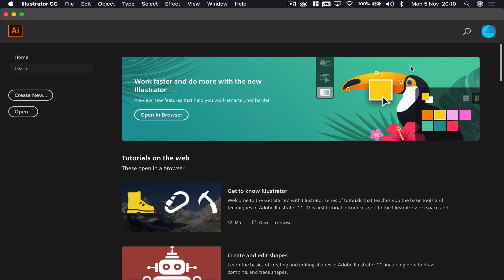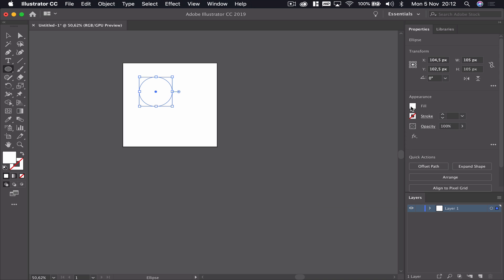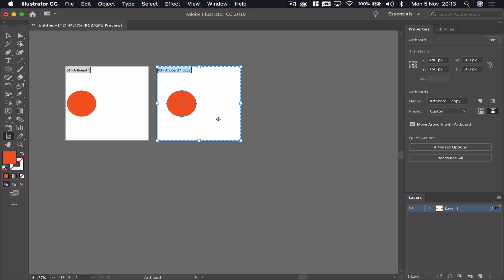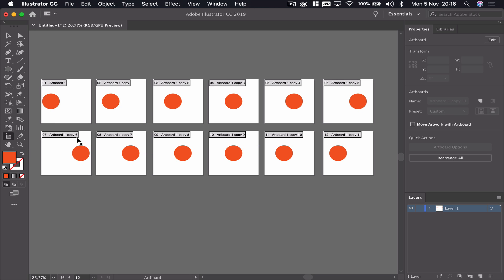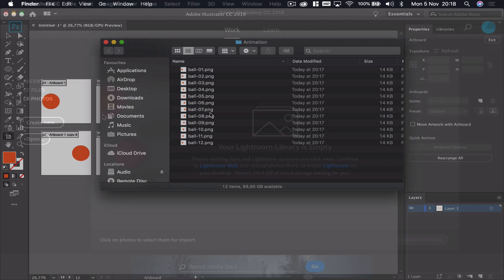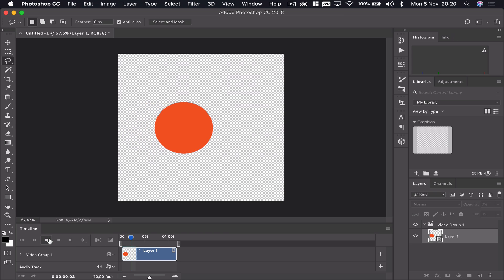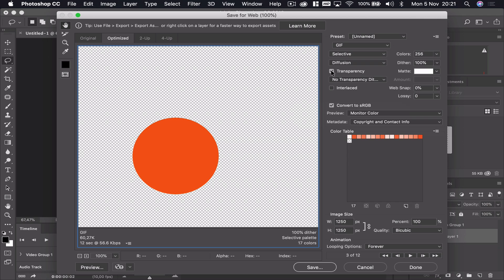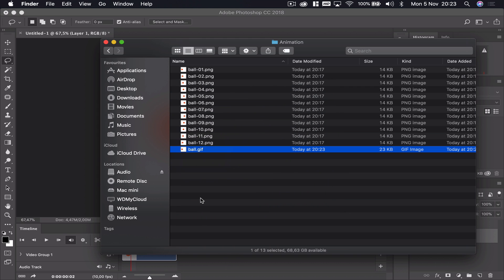Adobe Illustrator CC - Making Animations (see comments for updated 2025 version)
CLICK BELOW FOR THE 2025 UPDATED ILLUSTRATOR ANIMATION VIDEO

Need to create a animation in Adobe Illustator? Is it even possible? Not only is it possible, but it's actually quite quick and easy to do - if you know how to of course!

0:00 Intro
0:27 New Document
1:06 Beginning our animation
1:57 Artboard mode - duplicating an artboard
3:19 Viewing the finished artboards
4:11 Exporting the artboards
5:10 Importing into Photoshop
6:08 Motion workspace in Photoshop
7:11 Exporting the animation